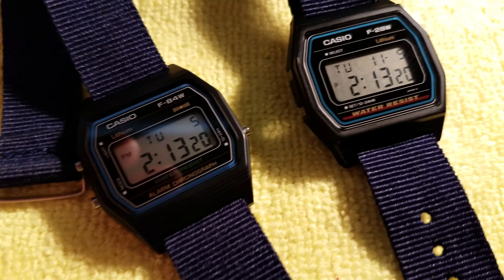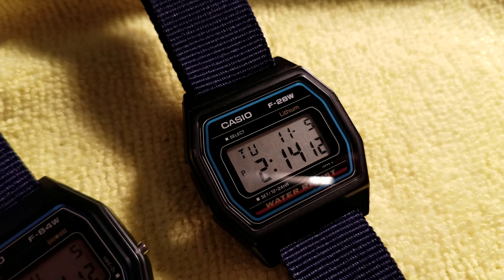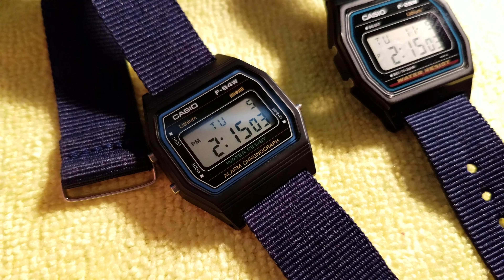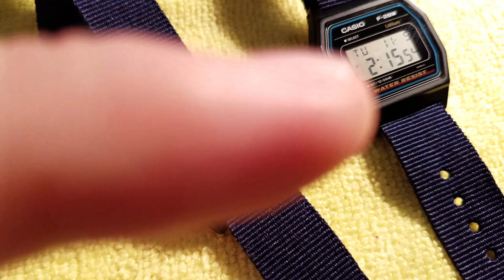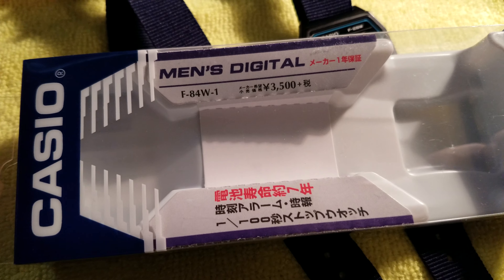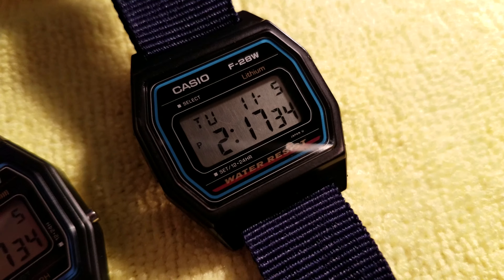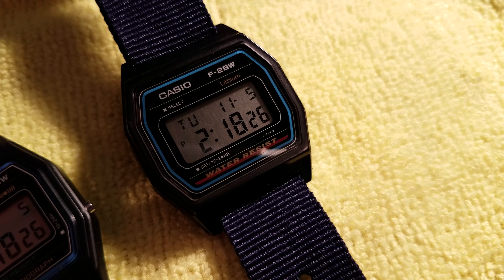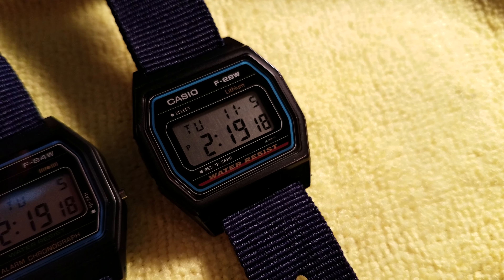Casio F-84W and F-28W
My recently acquired Casio F-84W and older F-28W